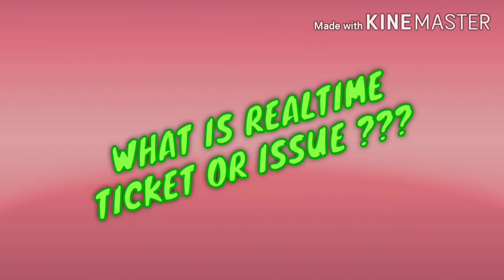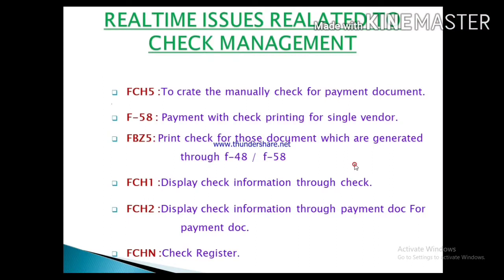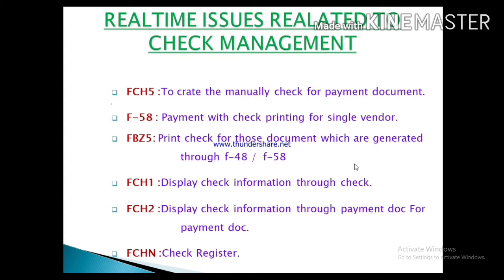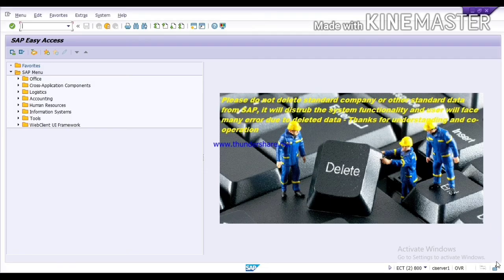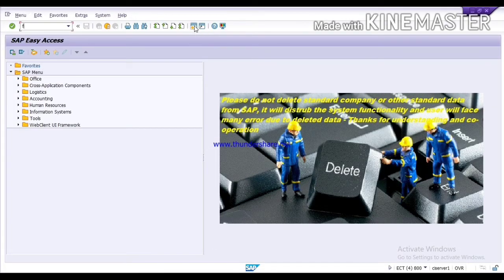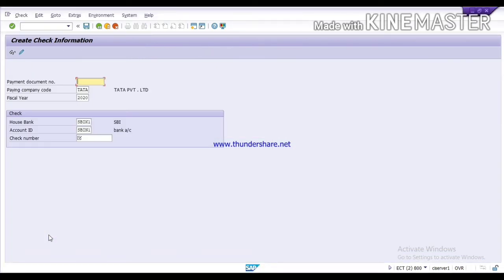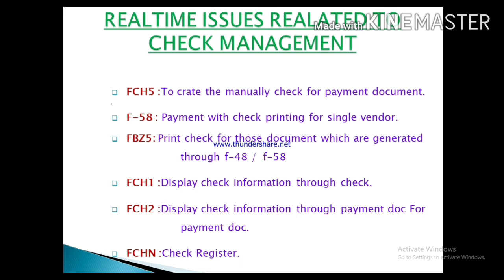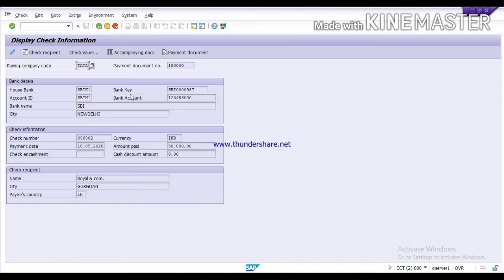SAP-FICO REAL TIME TICKET OR ISSUE|SAP FICO TICKET & REALTIME SOLUTION|SAP-FICO SUPPORT TICKETS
Hi friends,

About this video:
In this video you will learn how to solve.
SAP-FICO REALTIME TICKETS OR ISSUES IN ENGLISH. SAP-FICO REALTIME TICKETS OR ISSUE|| SAP FICO TICKETS & REALTIME SOLUTIONS|| SAP FICO REALTIME SCENARIO TICKETS or ISSUES IN ENGLISH|SAP-FICO SUPPORT TICKETS OR ISSUES IN ENGLISH| HOW TO SOLVE SAP -FICO REALTIME TICKETS OR ISSUES IN ENGLISH.

Here we're sharing the best SAP FICO books for your reference. You can select as per your level.

2. SAP FICO: End User, Implementation and Post Implementation Guide
3.
4. SAP ERP Financials And FICO Handbook
5.Sap Fi/ Co Demystified: Questions And Answers
6. SAP: How to Write an Interface Functional Specification (The Consultant's Guide Series Book 2)
7.SAP ERP FICO (Financial Accounting and Controlling)
8. SAP R/3 Transaction Codes: SAP R3 Fico, HR, MM, SD, Basis Transaction Code

About this channel:
This is a platform to build your career. Here you will learn SAP-FICO Realtime training. We will explain the concept and each and every process step by step practically for beginners and experienced. SAP-FICO is very vast module and here we will learn all topics.
JOB VACANCIES DETAILS:
In this channel you will get to know about new vacancies related to PVT. sector and government sector. We will provide SAP fico opportunity also in this channel you will know about work from home jobs.